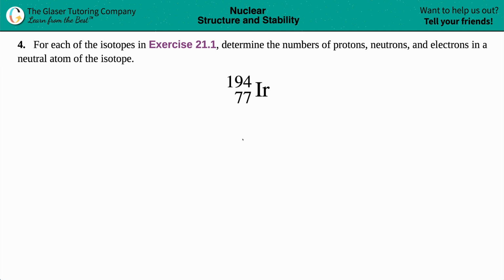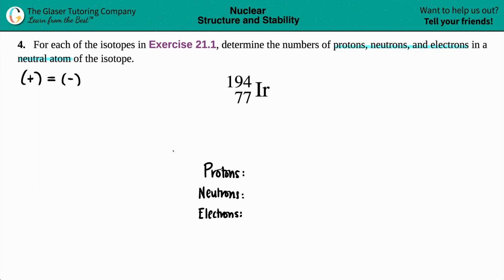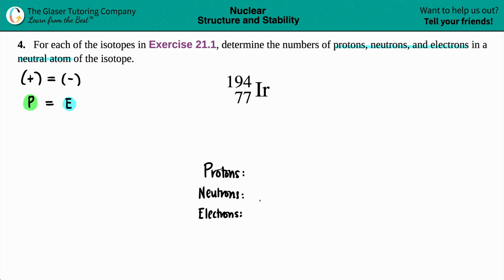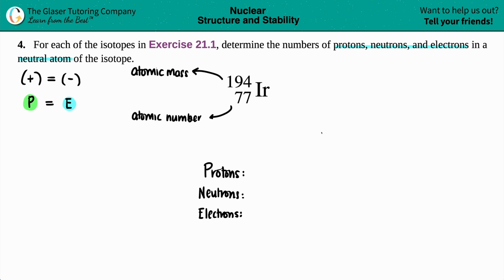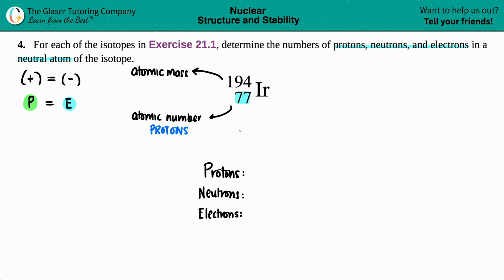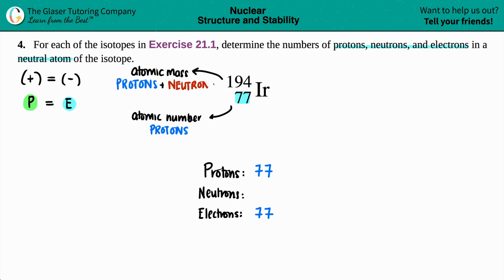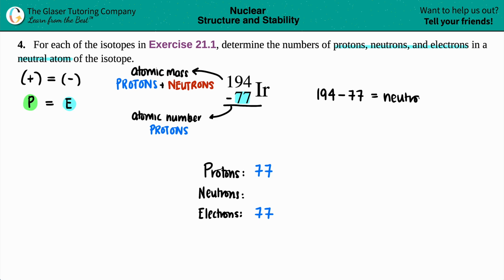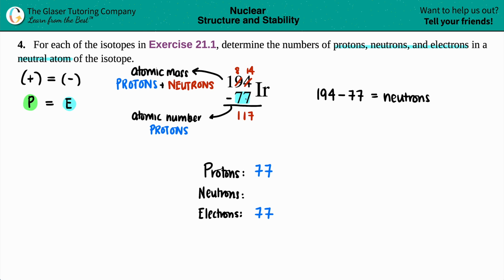21.4d | How to find the numbers of protons, neutrons, and electrons in a neutral atom of iridium-194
For each of the isotopes in Exercise 21.1, determine the numbers of protons, neutrons, and electrons in a neutral atom of the isotope.
194 Ir 77